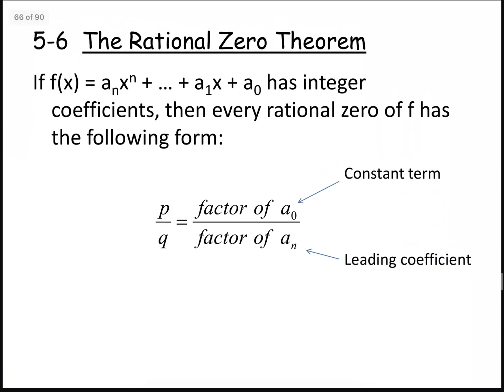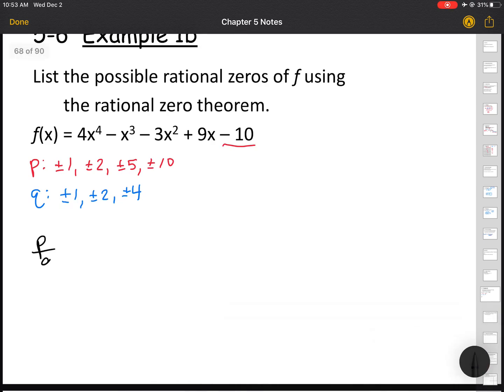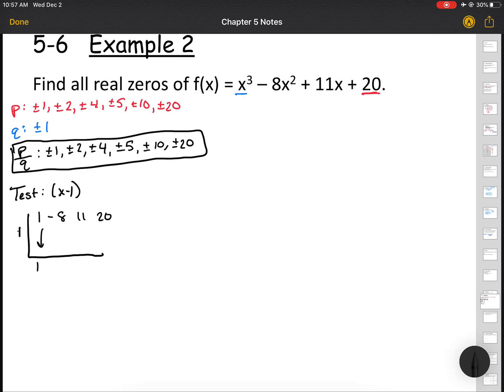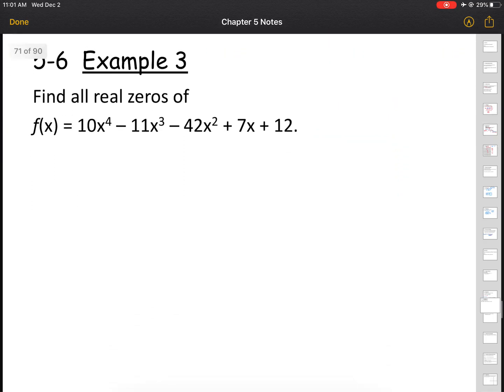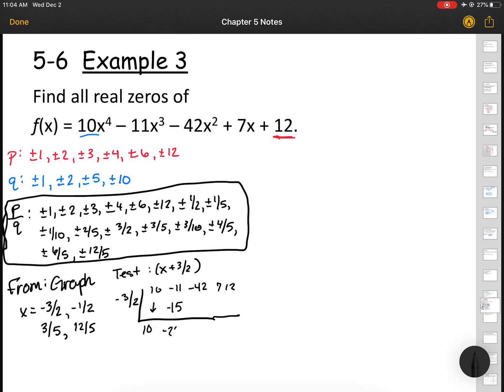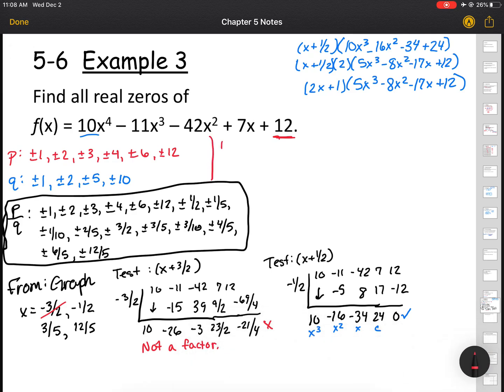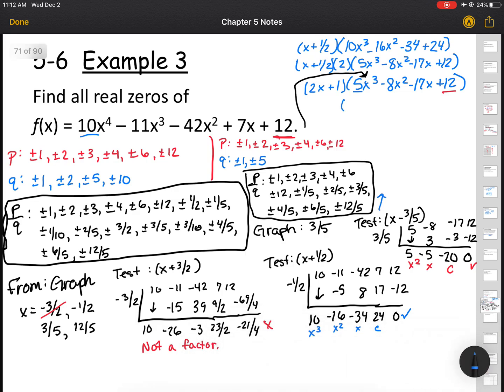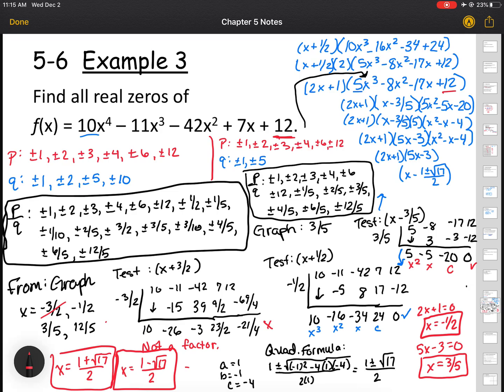Section 5.6 Find Rational Zeros